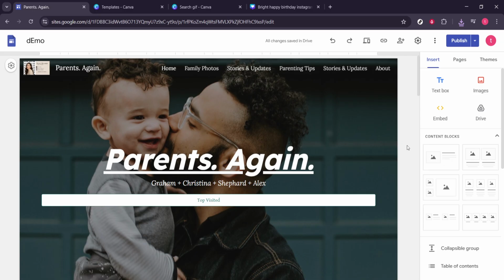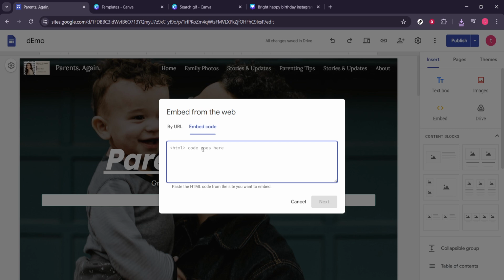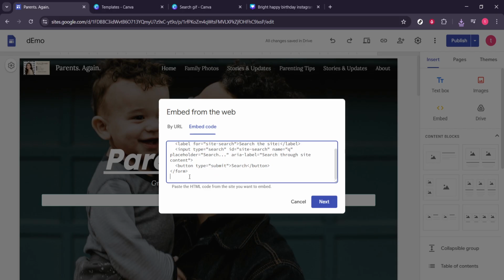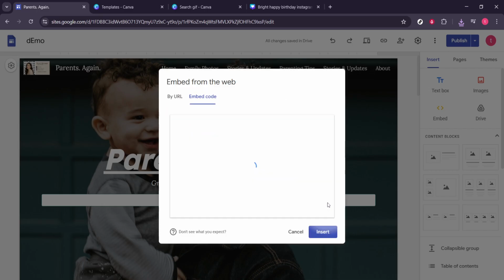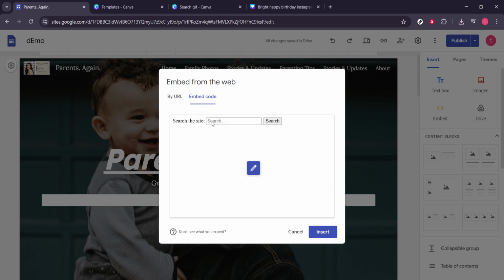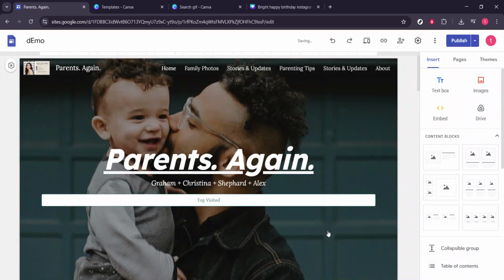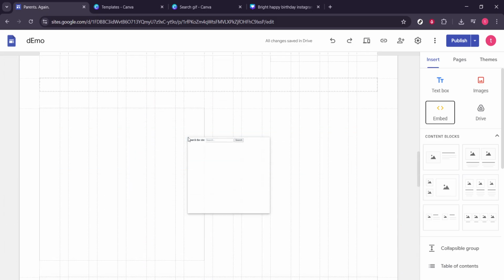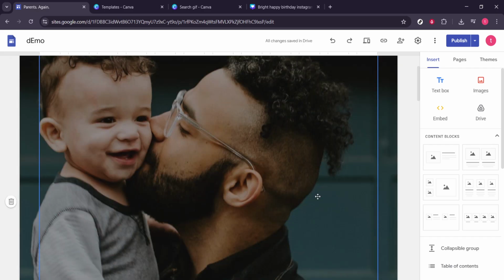How to Add Search Bar in Google Sites Full Tutorial 2026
Want to help your visitors find content on your website instantly? In this 2026 full tutorial, you’ll learn how to add a search bar in Google Sites and improve navigation and user experience in just a few steps.

In this step-by-step guide, we’ll show you how to enable and customize the search feature inside Google Sites, make it visible on your site, and optimize your content so it’s easier to find. Perfect for beginners, business websites, and content-heavy sites that need better navigation.